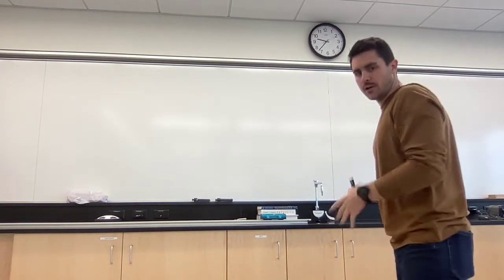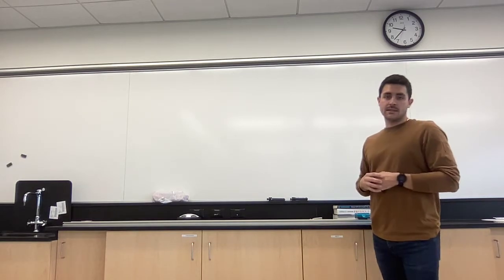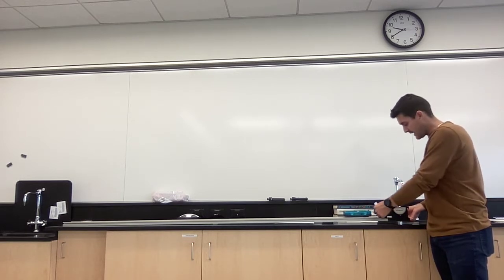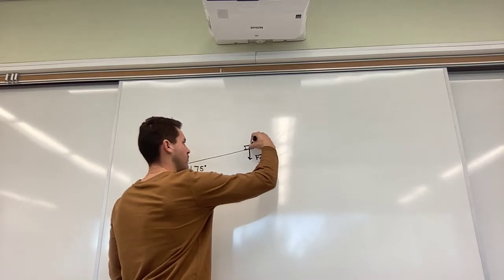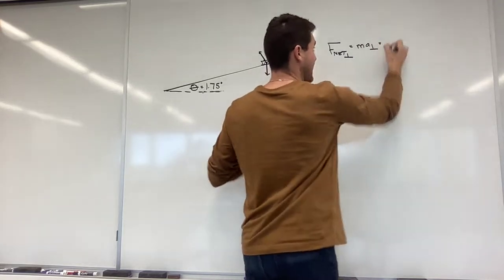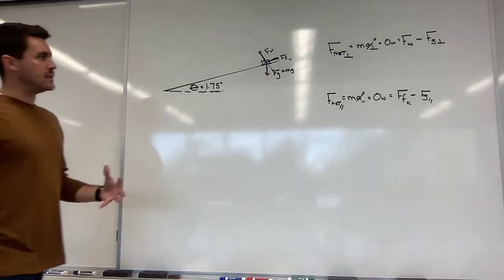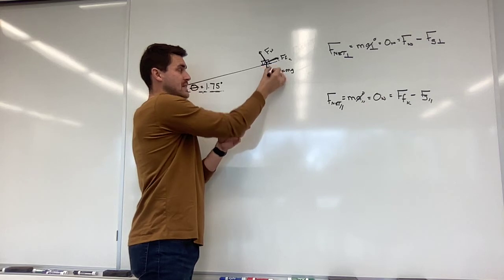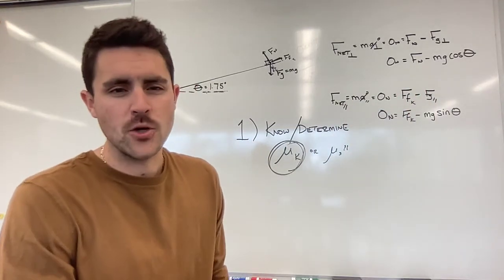U2 -- Let's Learn How to do Friction Problems